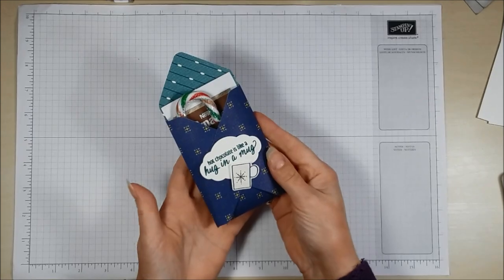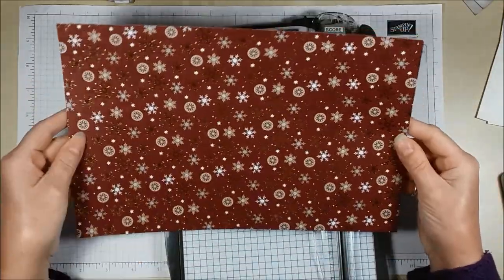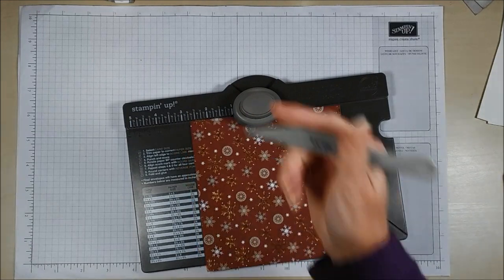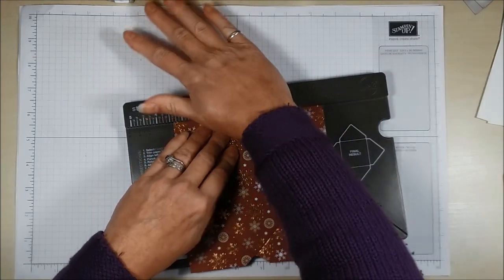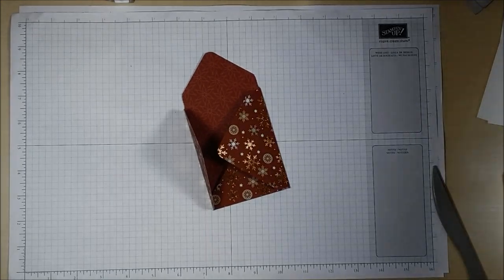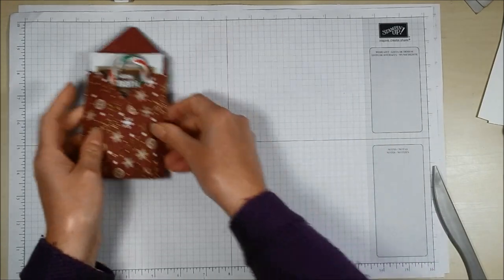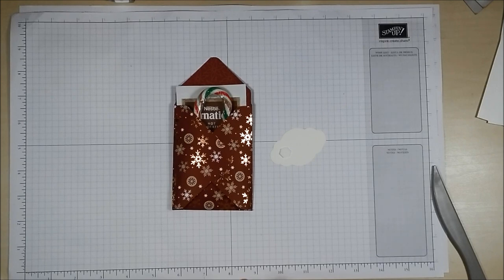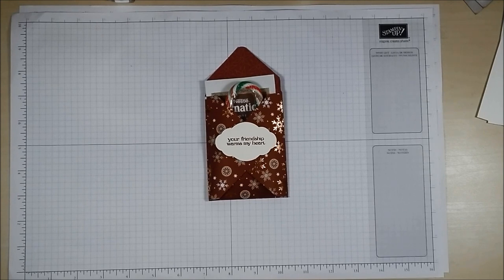How to Make a Hot Chocolate Pouch using the Envelope Punch Board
In this short video I'll show you how to make a simple pouch for a hot chocolate sachet and candy cane using the Envelope Punch Board.  Details for this project can also be found in my blog post
You'll also find a link to my online store where you can purchase Stampin' Up! products for delivery anywhere in Canada.
Supplies
• Joyous Noel 12" X 12" (30.5 X 30.5 Cm) Specialty Designer Series Paper